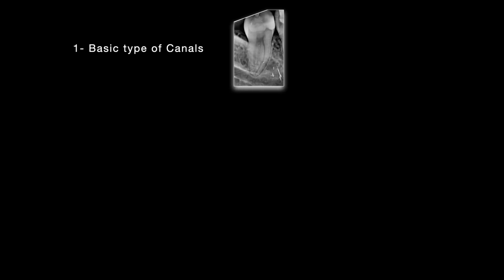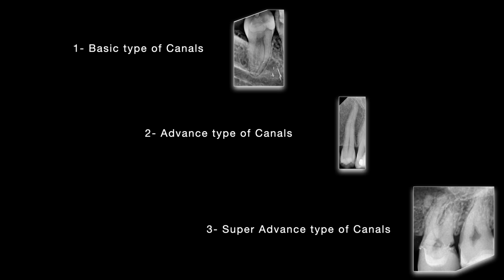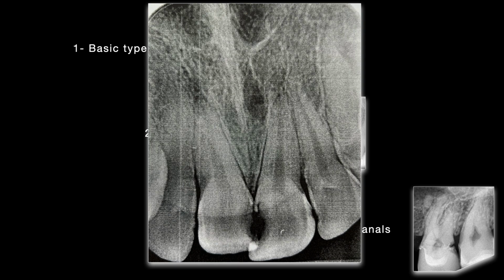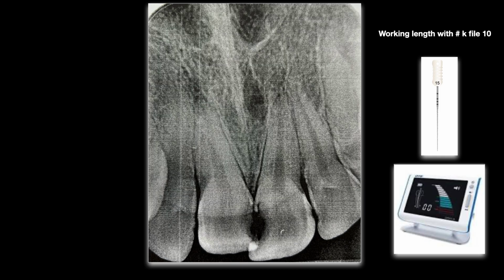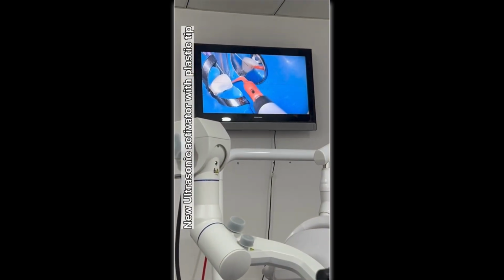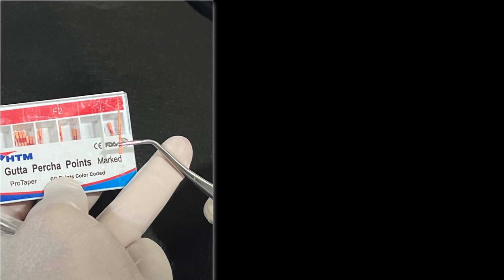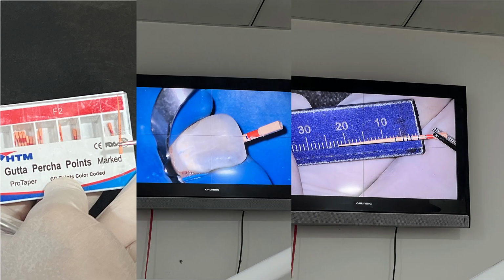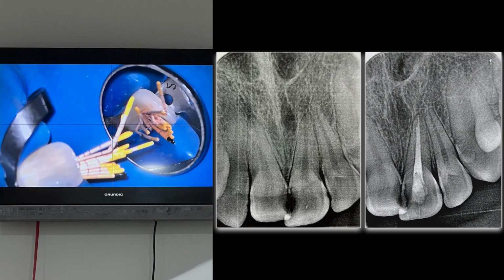February 17, 2026